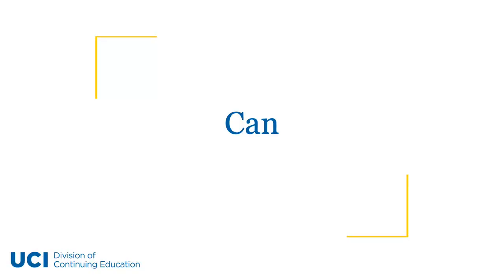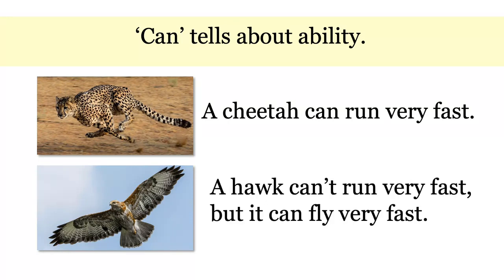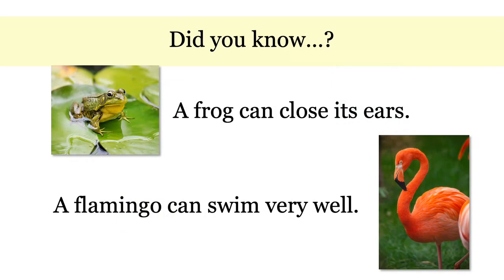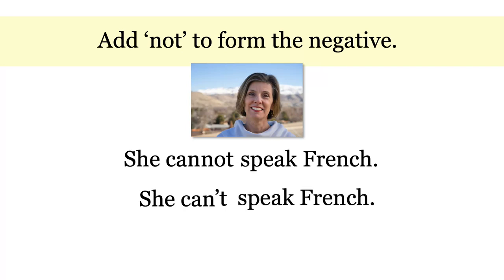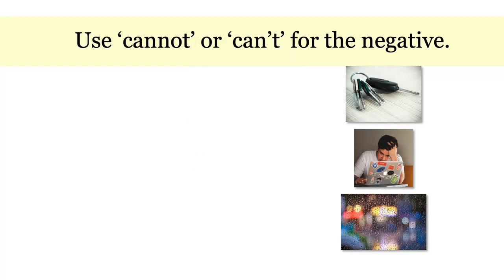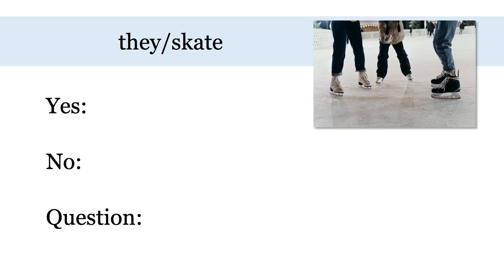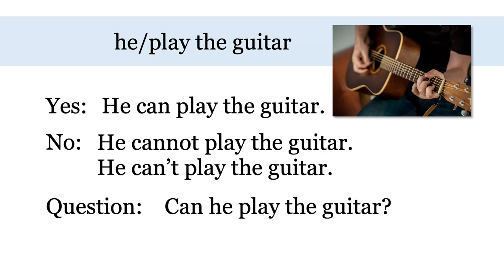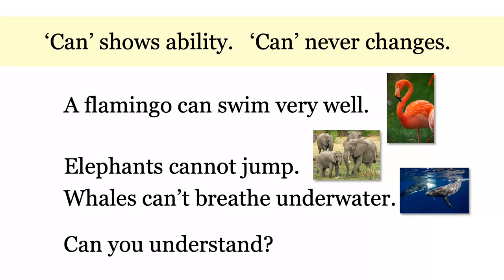Mastering 'Can' Can Be Easier Than You Think - English Grammar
Unlock the secrets of using 'can' and 'can't' effortlessly with this comprehensive guide. Discover how to express abilities and inabilities accurately with examples from Jim and Linda, as well as fascinating animal facts. Whether you're learning English or just brushing up on your grammar, this video breaks down the rules in an easy-to-understand way. Learn how 'can' remains unchanged and how to form questions and negatives without hassle. Perfect for beginners and advanced learners alike, this tutorial will enhance your understanding and confidence in using 'can'. Watch now and see how mastering this small but powerful word can transform your English skills!